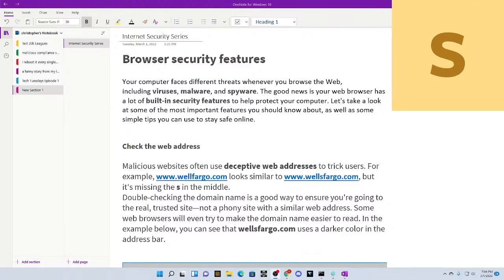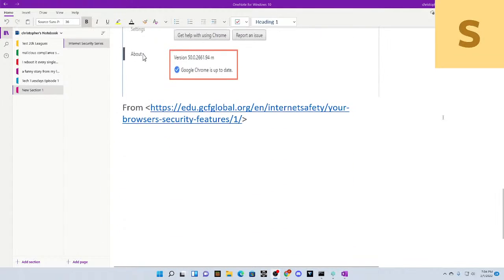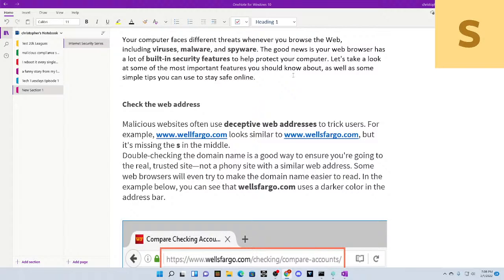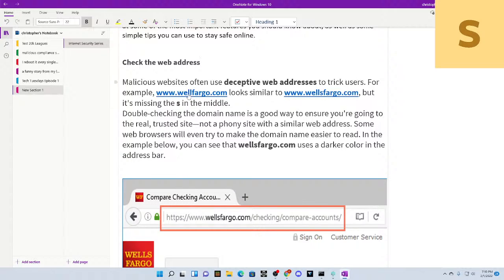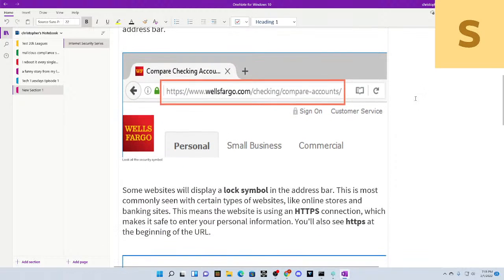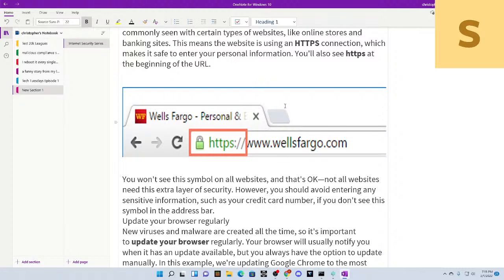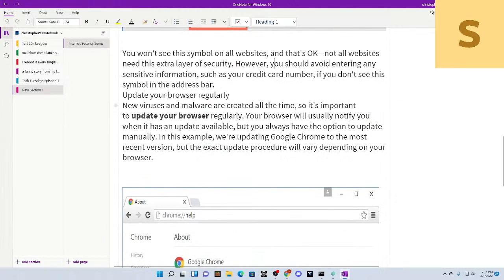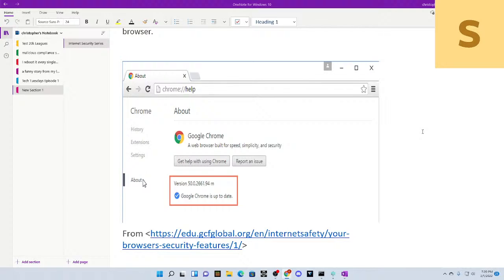Gaming with SwagTechChris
Gaming and Electronic vidoes